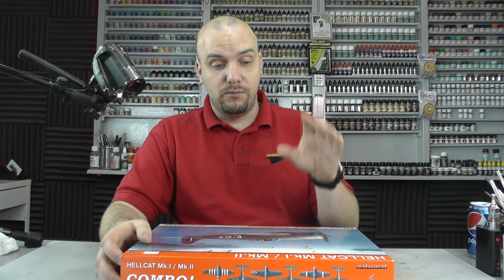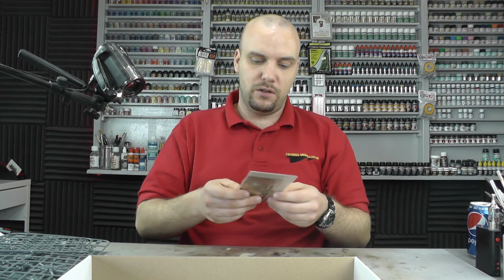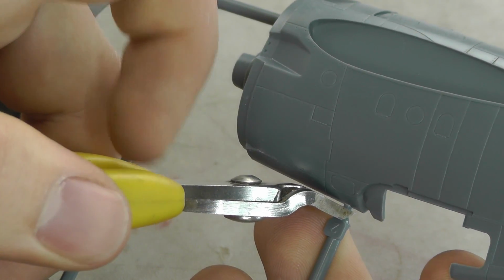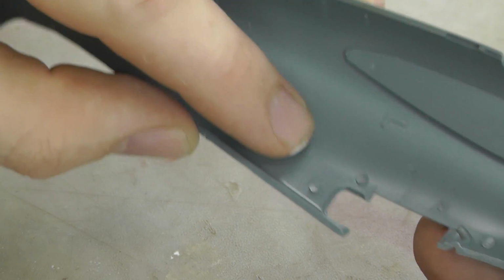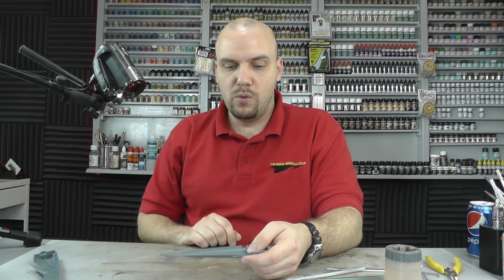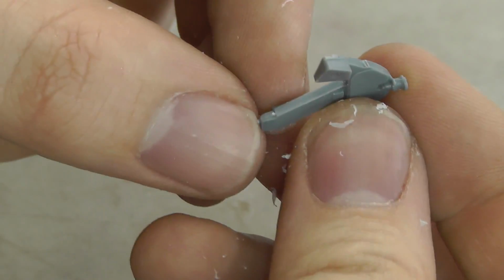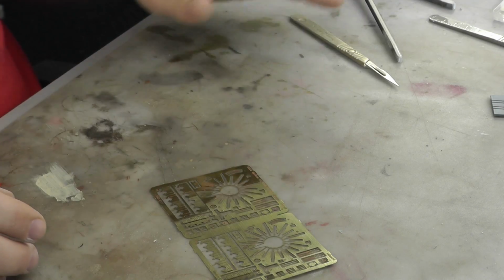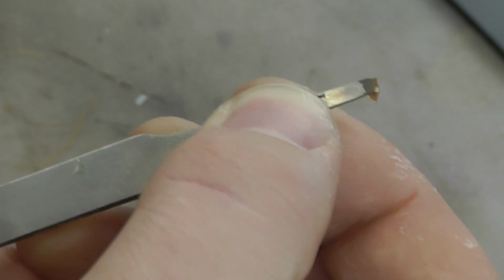Eduard : Grumman Hellcat Mk.I / Mk.II : 1/48 Scale Model : Step By Step Video Build : Episode.1